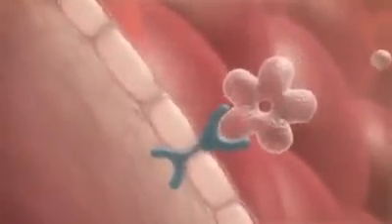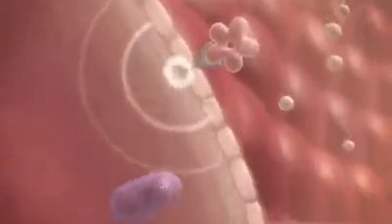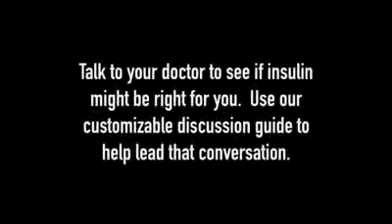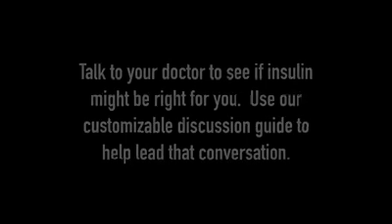How does Insulin work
Insulin is a hormone produced by the pancreas that regulates the level of glucose, a simple sugar that provides energy, in the blood.

The human body requires a steady amount of glucose throughout the day, and that glucose comes from the foods we eat. Obviously, though, we don't spend our entire day eating a bit of food at a time to maintain a steady stream of glucose. This is where insulin comes into play.